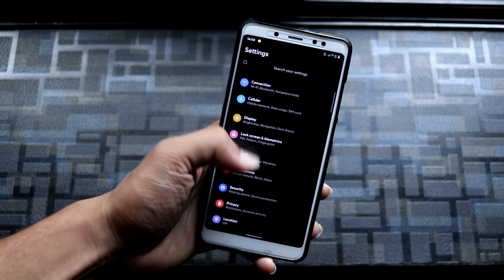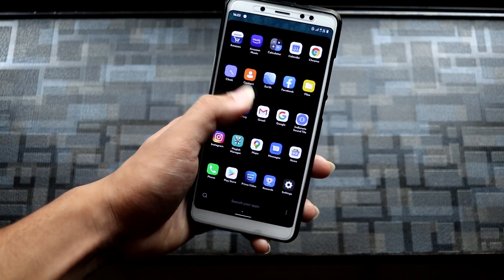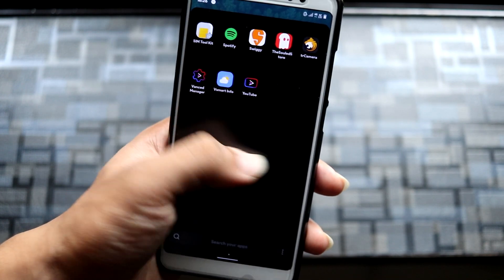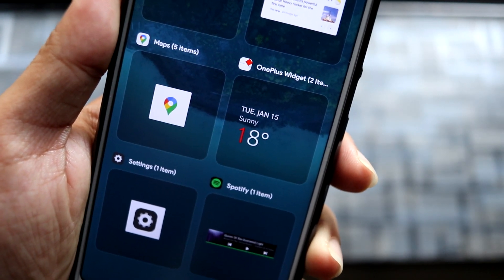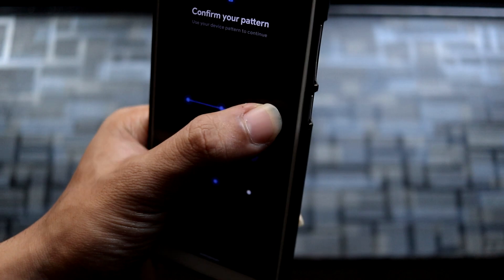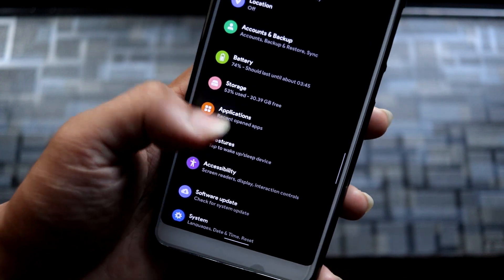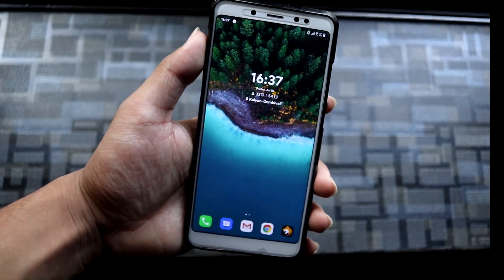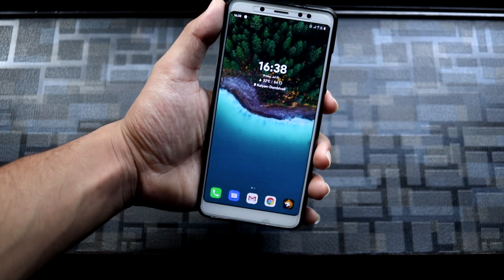VOS 3.0 | VSmart Live Port | Android 10 | Redmi Note 5 Pro/AI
VOS 3.0 is based on Android 10 which is an OEM ROM ported from VSmart Live for our Redmi Note 5 Pro/AI codenamed as whyred.

Credits - NeFeroN

Installation -
1. Boot into custom recovery. (OrangeFox recommended)
2. Wipe system, data, vendor, cache, dalvik cache.
3. Flash VOS 3.0 zip.
4. Flash Magisk 20.4 for root access. (Optional)
5. Reboot and enjoy!

Download Links -
VOS 3.0 Port (Download updated version - LeAnore)

Timestamps -
0:00 Introduction
0:14 ROM Info
0:32 ROM Features [1/2]
2:05 ROM Issues Explained (3 finger SS while gaming fixed in latest updated)
3:00 ROM Features [2/2]
3:32 Conclusion
4:25 The End (Bye Bye! Stay Safe!)